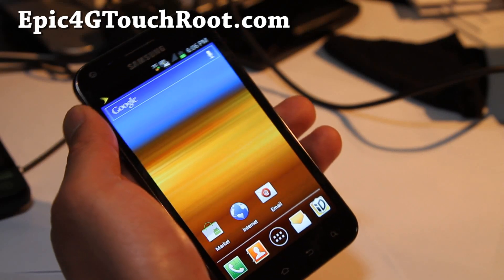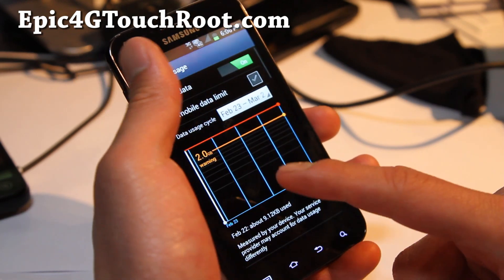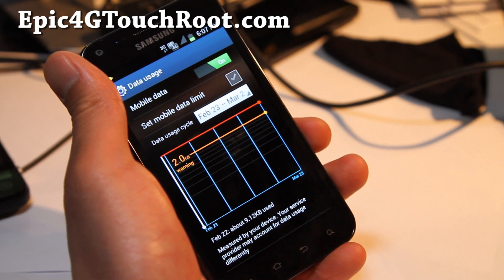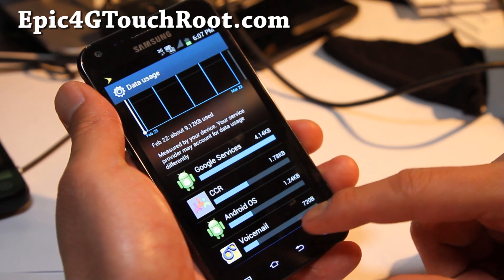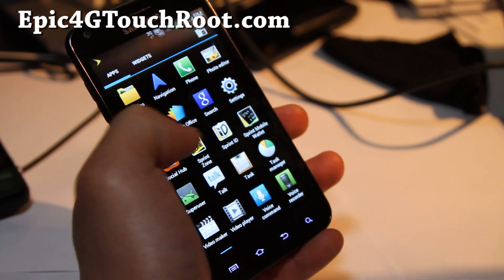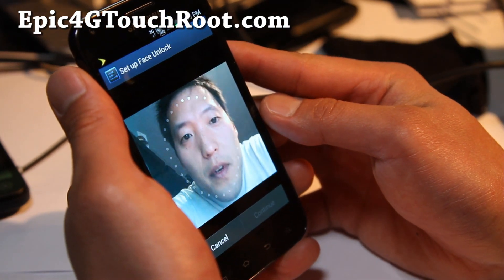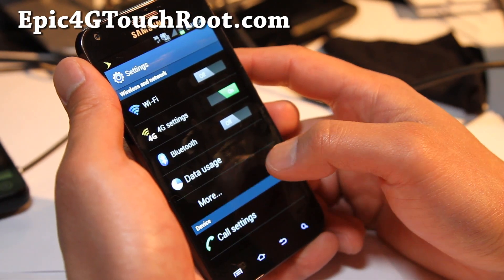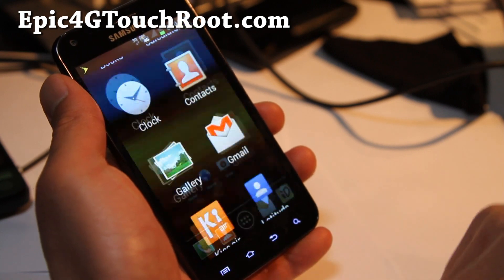ICS ROM for Rooted Epic 4G Touch! [FB17]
Here's a quick overview of leaked ICS ROM for rooted Epic 4G Touch FB17!